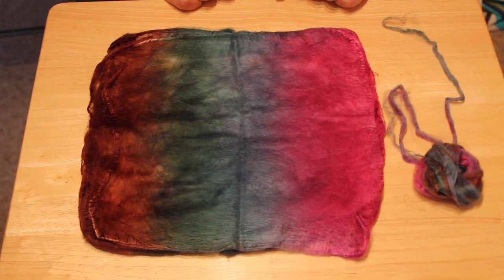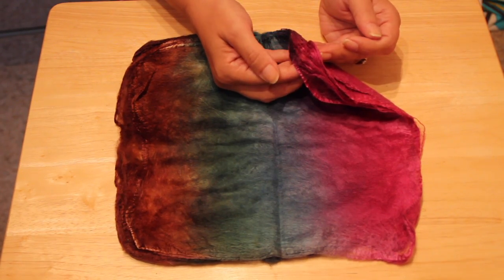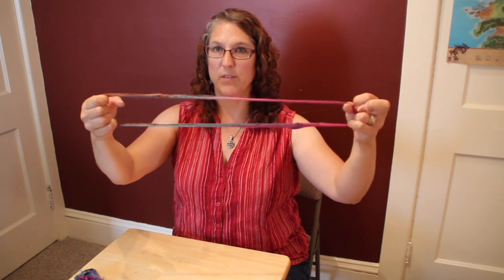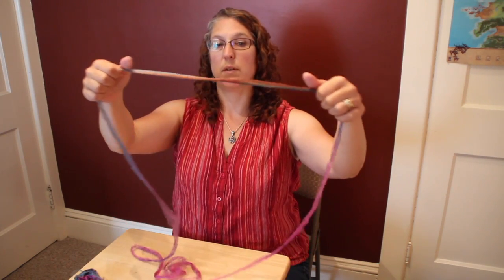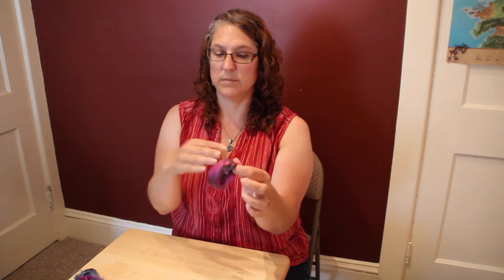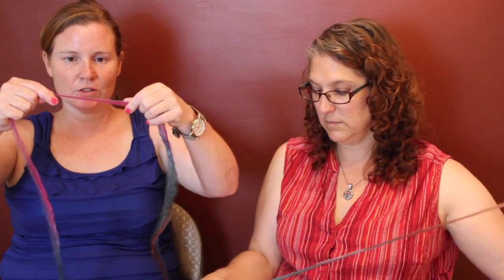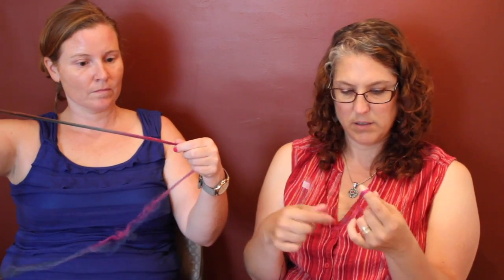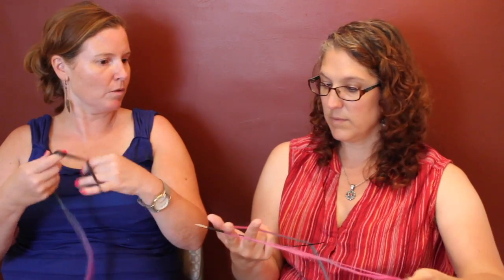Whole Lotta Craft Episode 67- Silk Hankies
Join Julia in learning how to work with silk hankies.